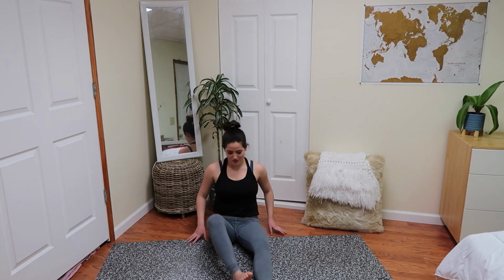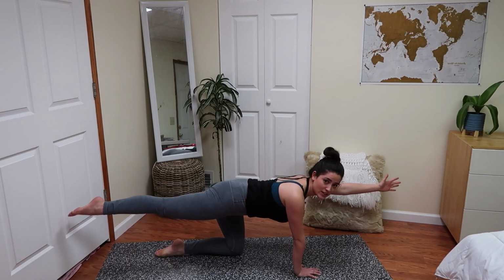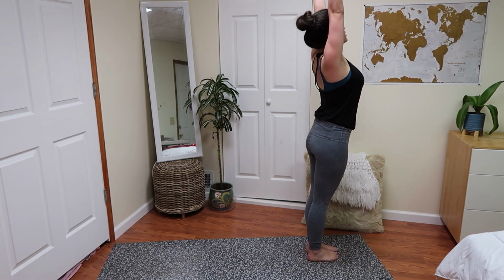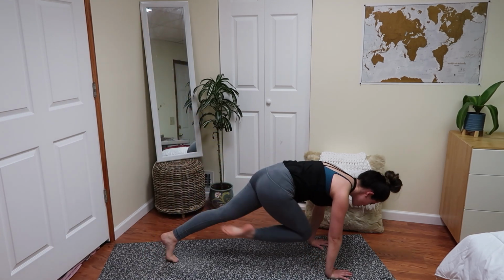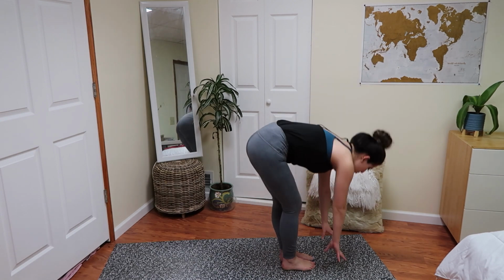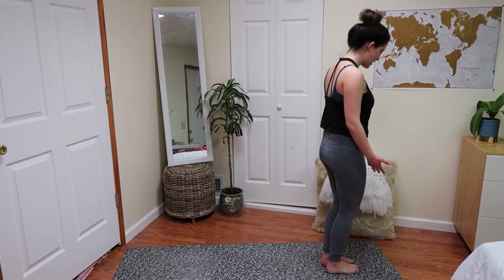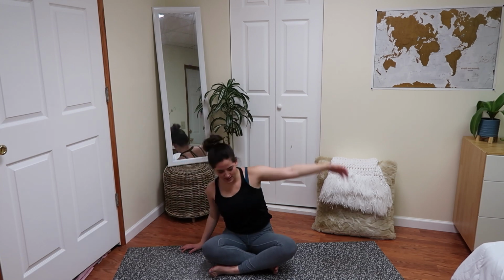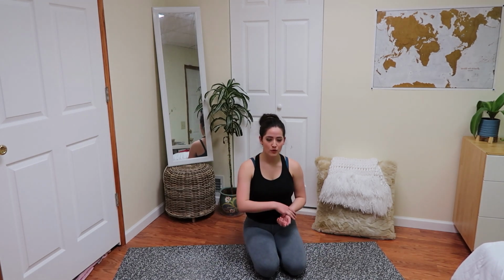20-minute at home workout | Yoga for Balance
Join me for a 20-minute at home yoga flow💛
no equipment is requirement, just your body & an open heart. This sequence touches on the basics of vinyasa flow including sun salutation a + b, tree pose & other various balancing postures, ending with dancer pose, the ultimate balancing posture. Keep practicing for improved balance and stability!

-Samantha